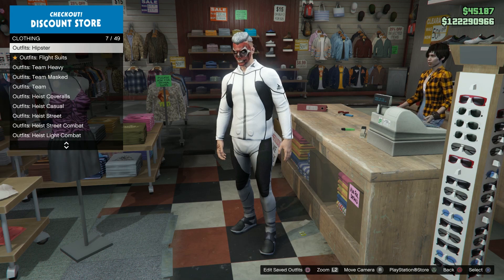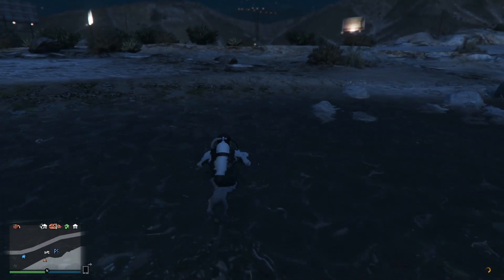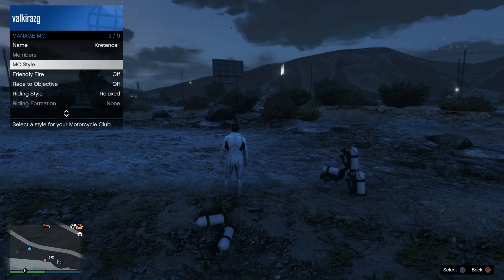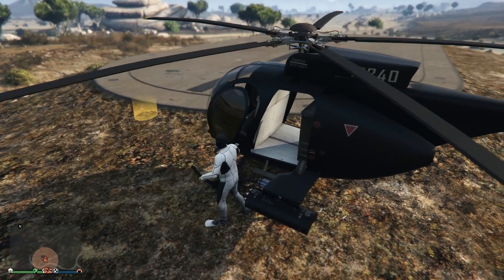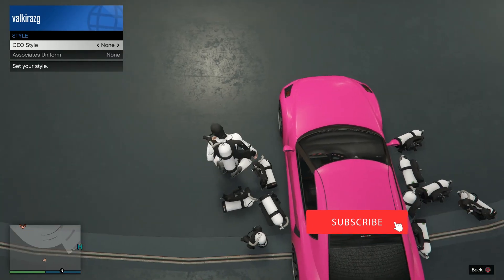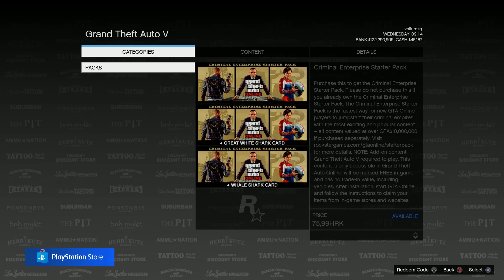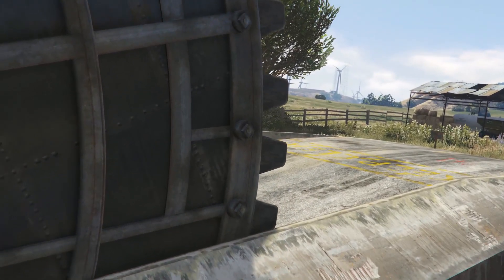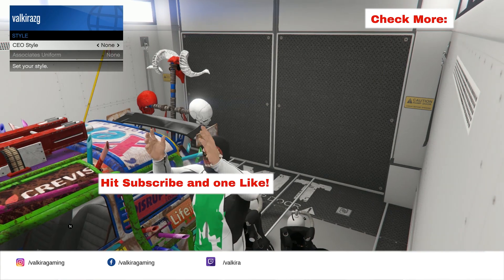Scuba dooby dupe! GTA 5 online car dupe new method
Here is alternative method how you can dupe cars in facility.
IF you already purchase criminal enterprise, try to do this method from reddit for Xbox, but i am sure that guys on ps4 will figure out how they can do it too:

If you bought CESP and don't have purchase button (xbox)* -Hover over CESP - Click homebutton on controller twice (Open xbox menu and back out) -Quick Hold pause - Press A and release pause - Purchase button should be back now. Need to do it fast.

Also, if you stayathome i will give you chance to win ps4 modded account! Find out how!
and drop some comments.

If you like this gta 5 money glitch - hit one like. No matter you like gta 5 solo money glitch or gta 5 money glitch you need friend to help, all my recent glitches will be 100% legit and double checked. I mostly play on ps4, but gta 5 money glitch usually works fine on all consoles, that means that gta 5 money glitch xbox one or ps4 should work the same.
About gta money glitch related with gta 5 money glitch pc i can’t be 100% sure that they will work the same way like on consoles.
Even every money glitch gta 5 looks the same, the procedure how to make it work on consoles it’s not the same like on pc. So gta v money glitch will always be checked for ps4, and if it works on ps4 it’s logical that it will work on xbox one too.
Other type of gta 5 glitch which doesn’t have to be gta 5 online money glitch ps4 should also be the same on both consoles.
But you have to understand that gta 5 online money glitch xbox one sometimes can’t be working in same way like on ps4.
Conclusion is, if you play gta 5, and if you like to make some gta 5 money easy stuff related with gta 5 online, you have to understand that thing like gta 5 unlimited money glitch does not exist. Those things are related with pc and mod menus and we don’t do that.
All other gta 5 glitches, which mostly are gta 5 online glitches are here shown in education purpose. Everything you do about this gta money glitches you accept to do on your own risk. But honestly, i heard only that some people, mostly on pc have some wipe issues with gta 5 casino glitches, but in never heard such a thing related with gta car duplication glitch. Have fun.

Hit me up on any of the above.